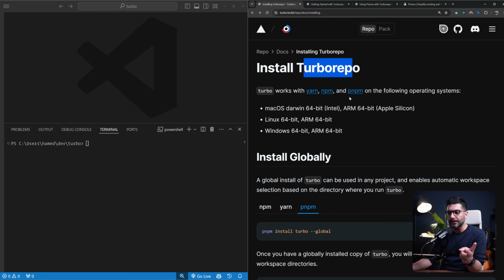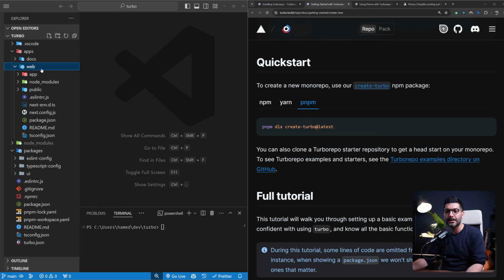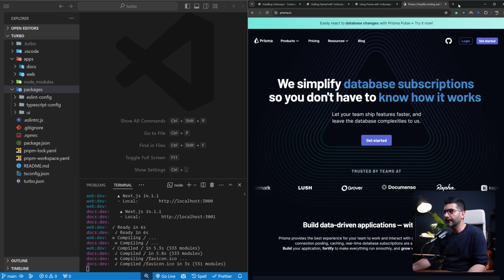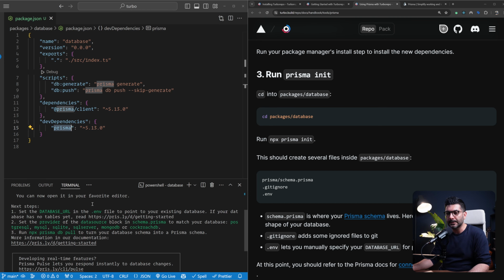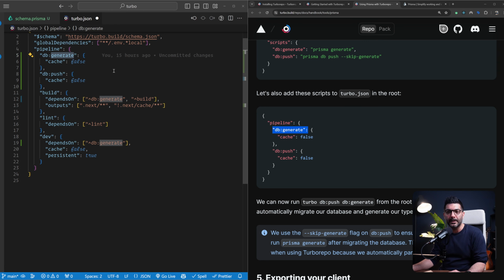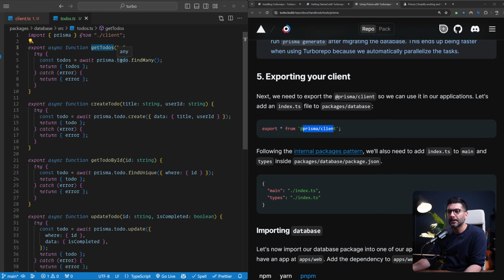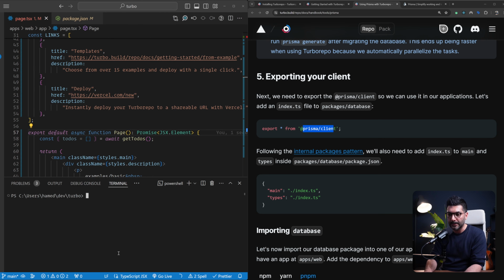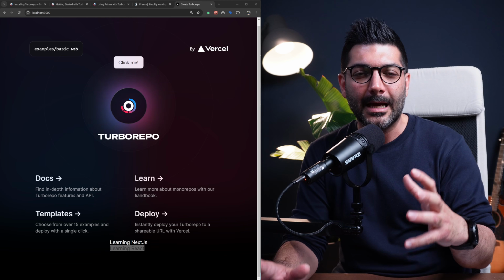Using Prisma with Turborepo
In this video, we'll use Prisma to create a database client and share it as a workspace in our Monorepo using Turborepo.

Chapters
0:00  Intro
1:40 Creating a Monorepo
7:10 Using Prisma
15:50 Importing DB functions
20:26 Recap